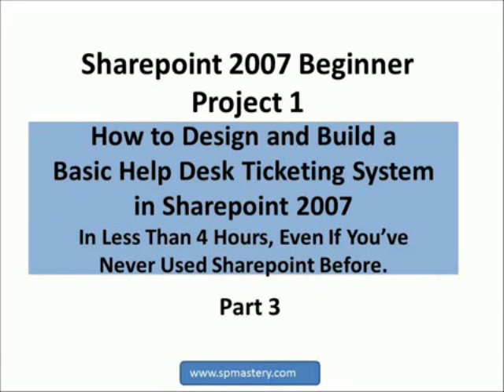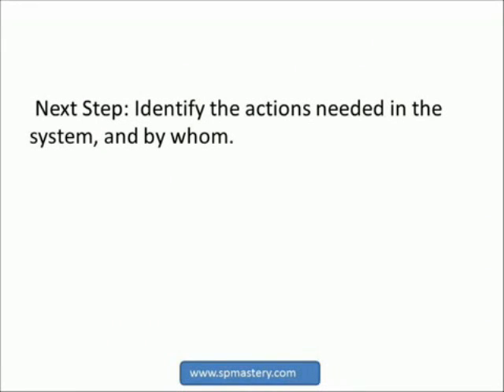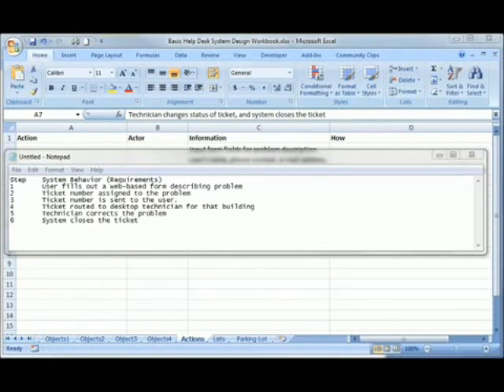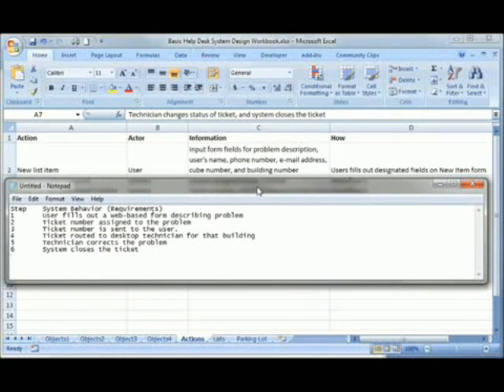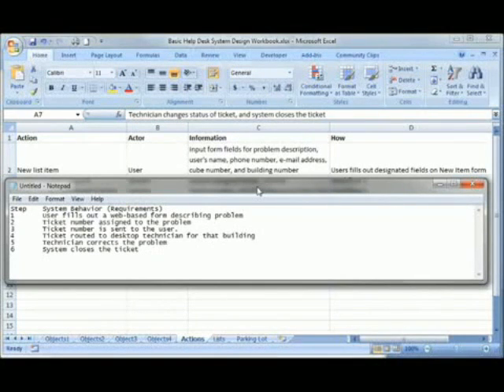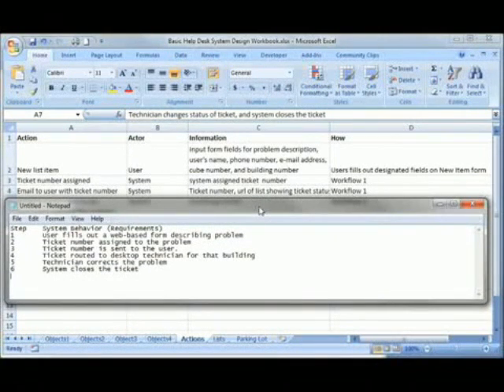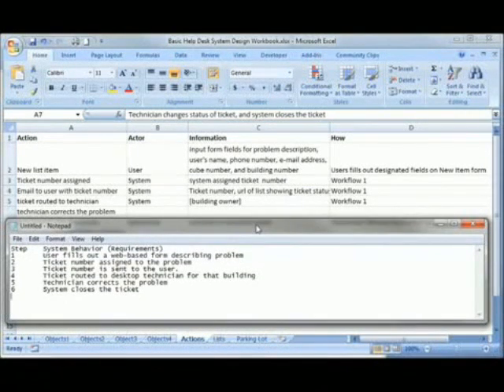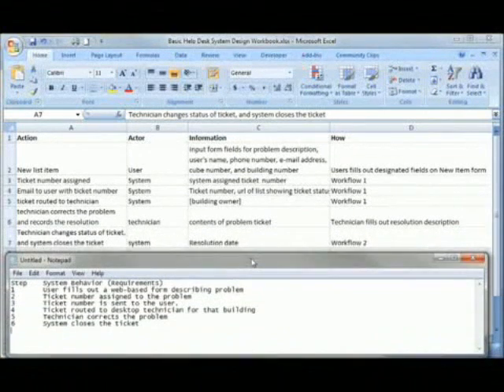Sharepoint Mastery Showcase Episode 9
Sharepoint 2007 beginner project 1: How to design and build a basic help desk ticketing system in Sharepoint 2007 in less than 4 hours, even if you've never used Sharepoint before. Part 3: Identify the actions needed in the system, and by whom.